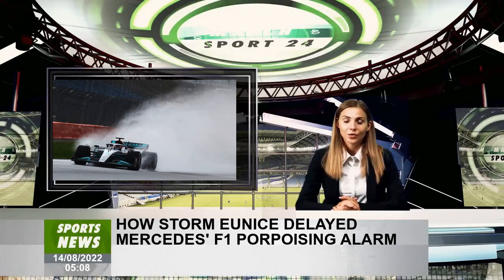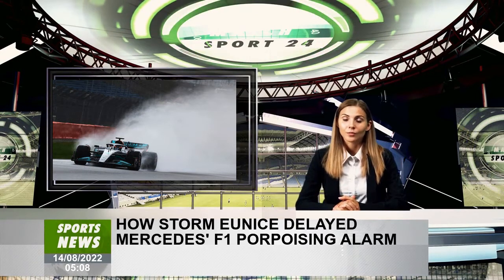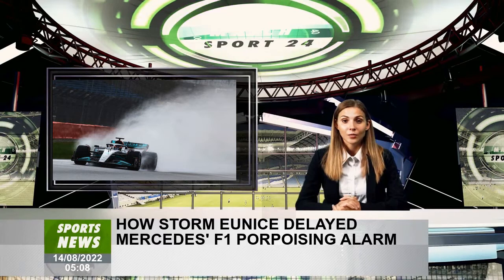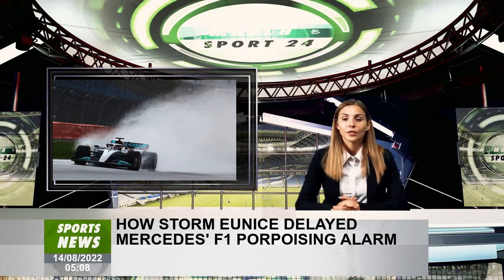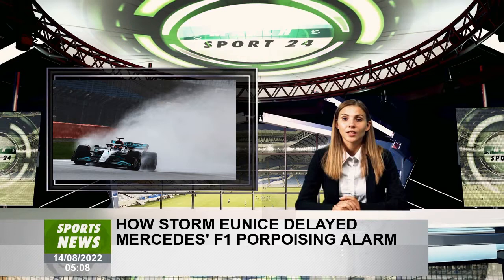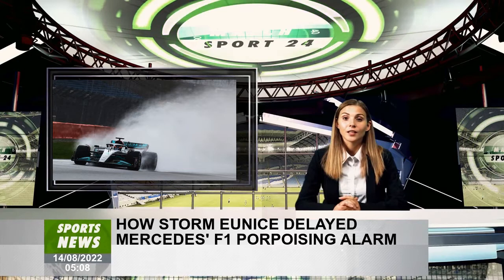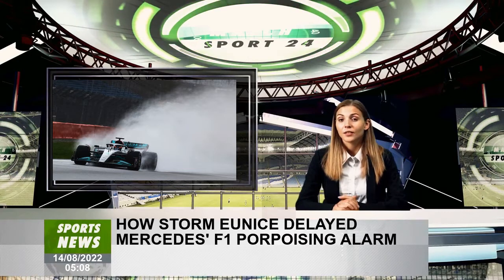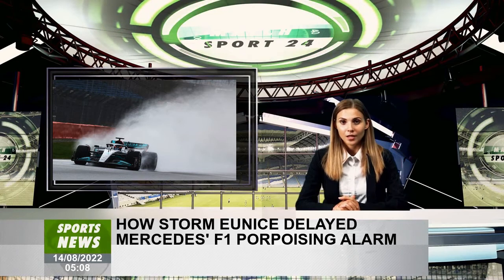How the Eunice storm delayed the Mercedes F1 hammer margin alarm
Mercedes only gained a full understanding of how severe the problems of the label in pre-season formula 1 testing after Storm Eunice affected the search of the first 2022 car in Silverstone.
Mercedes gave his W13 car up in Silverstone in February when England was beaten by a storm Eunice which made the wind gust more than 120 mph, causing a number of travel networks to be closed. George Russell described the wind on that day as "really crazy", but also had an impact from the meaning of Mercedes not getting a full picture of how bad the dolphin problems until the first test was right in Barcelona. Mercedes Tracside Technical Director Andrew Shovlin said that while the team had discussed potential problems with the return of the soil effect, it did not "estimate the type of mechanism that really bother us." "When we were in Silverstone, it was the middle of a storm, we were within a distance of 70 miles per hour," Shovlin told Autosport in an interview that looked back at the Mercedes season so far. "You often start with a car that is high enough for searching and goods, just to avoid damaging it and then drop it later. And during that day, we ran the car on a normal trip, and began to see the problem. "But that was only when we arrived at Barcelona, ​​you really could see it properly on a reasonable circuit and began to understand what was happening." Lewis Hamilton, Mercedes W13 Photos by: Mercedes AMG

Even when Mercedes brought an update to the car for the second test in Bahrain, the team continued to struggle with his car to bounce, something running until the season and hampered its chances of competing with Red Bull and Ferrari in front of the package. Shovlin looked back at pre-season testing and pursuit for the answer as "strange time" for Mercedes, calling a barn "perhaps the most complicated thing we have ever had to get our teeth." "But progress is quite progressive and quite encouraging, everything we do makes it more and more reasonable," Shovlin said. "What we don't appreciate is that the problem is very similar to the onion layer. You peel that, you always see the same thing, no matter how many layers you release. And we realize that there are several mechanisms that play a role. "The problem is that dealing with the challenge when competing is far more emotional, far more difficult, far more tense than dealing with it in the factory when we can explore things in our own time. "Earlier this year it was difficult, coming from becoming a team that will go to almost every race for the past few years think we can [on] pole a